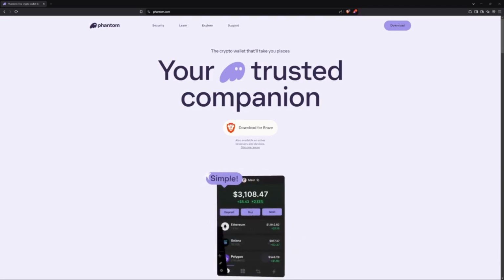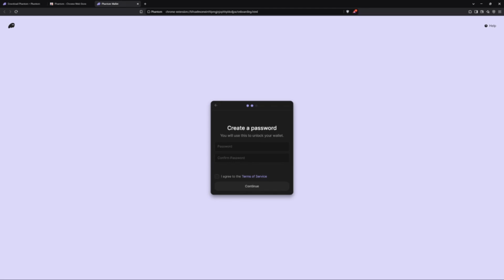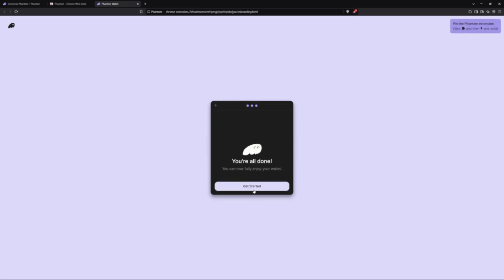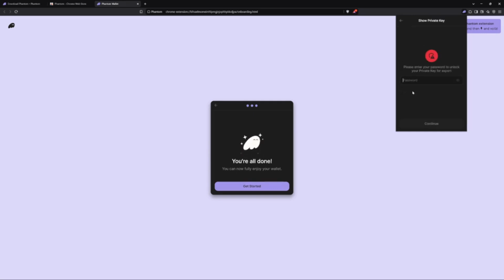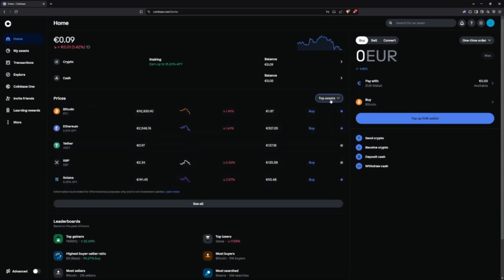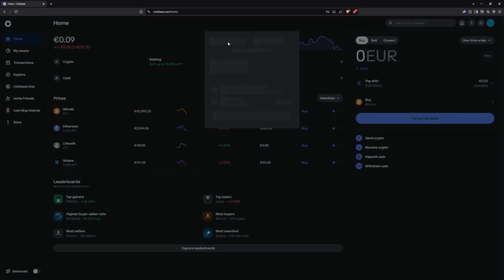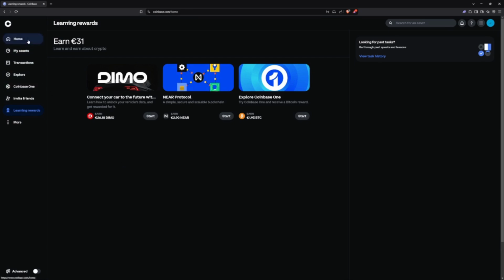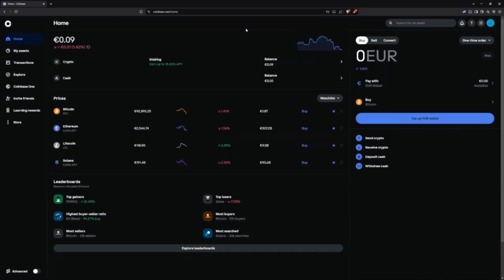WHERE TO GET YOUR SOLANA | FULL WALLET SET UP GUIDE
In this video we will be setting up our Phantom wallet and I will show you how to navigate coinbase to buy and send your first Solana.
I might even show you how to earn some FREE crypto along the way!